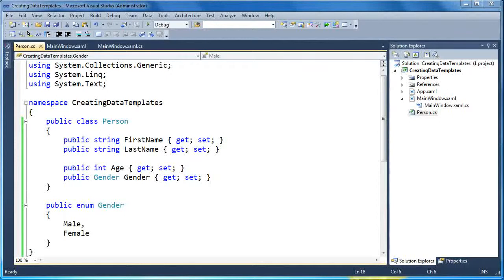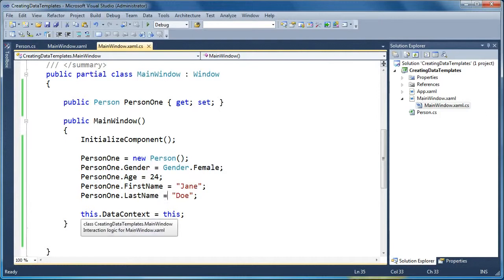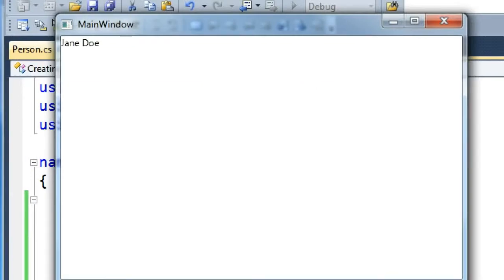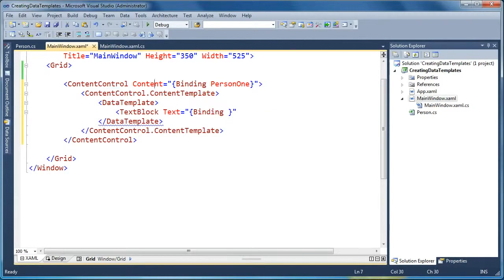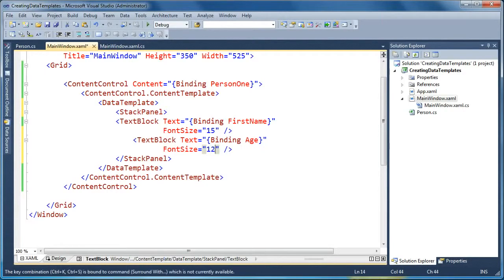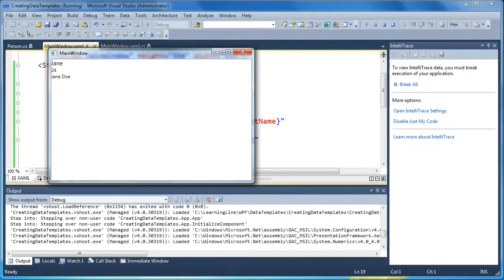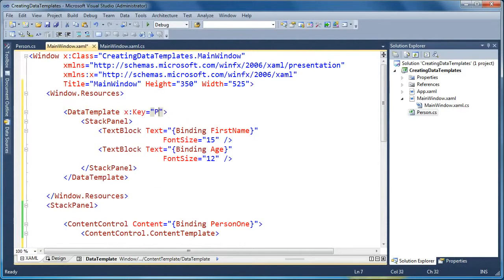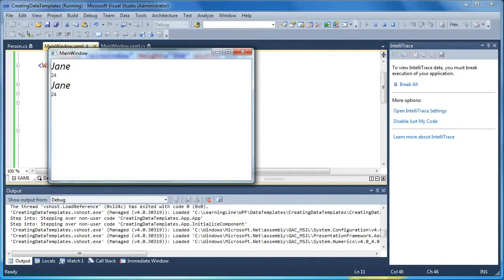How to use DataTemplates in WPF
Basic of dataTemplate in Windows Presentation